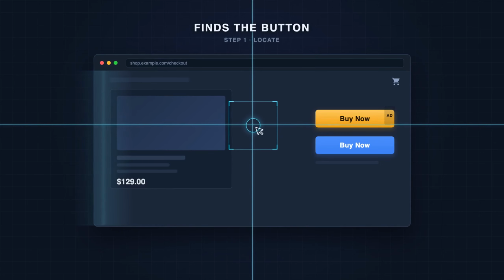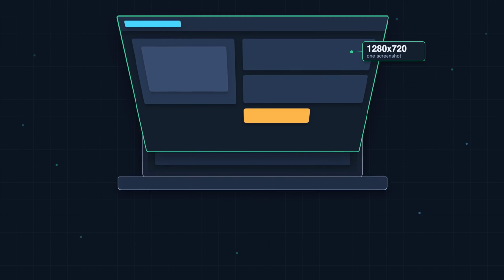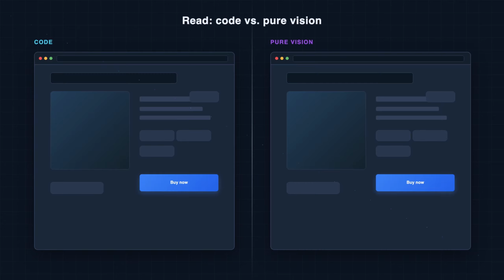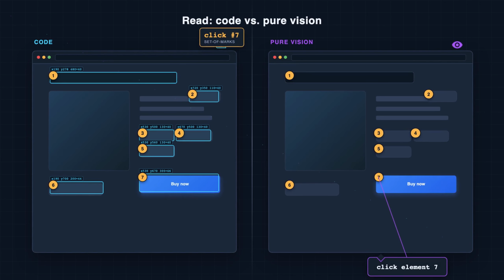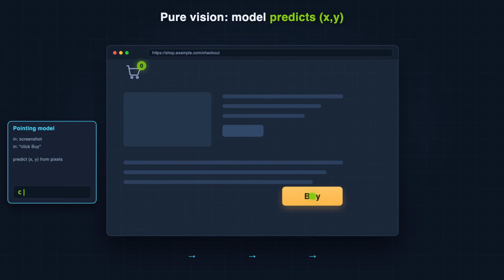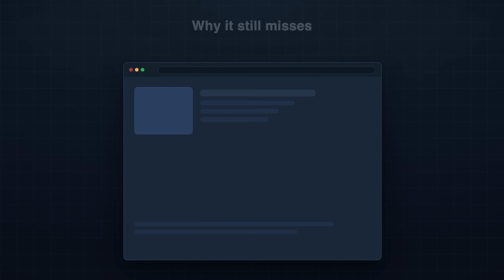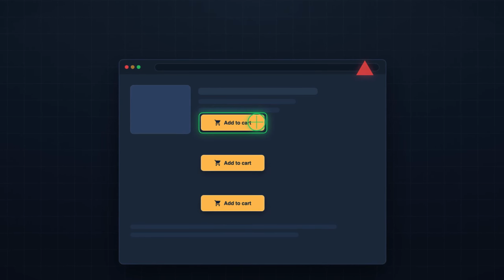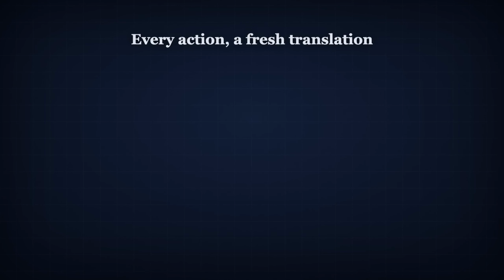How An AI Browser Agent Clicks: 3 Steps To 1 Pixel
How an AI browser agent clicks comes down to 3 steps: capture a screen image, read the UI, then ground to one pixel.

How an AI browser agent clicks is a three-stage process: the agent first captures a screenshot as raw pixels and text, then reads the interface using either code-based accessibility trees or pure computer vision, and finally grounds its target to a single (x,y) coordinate before sending the click. This video covers ai agent click grounding in detail — including why coordinates can still miss when element positions shift or rendering differs across machines. You'll also see how ai agents see your screen and why the gap between "I see the button" and "I clicked the button" is harder to close than it looks.

Chapters:
00:00 FINDS THE BUTTON
00:34 Capture: just an image + text
01:37 Read: code vs. pure vision
02:50 Ground: one (x,y), then click
04:01 Why it still misses